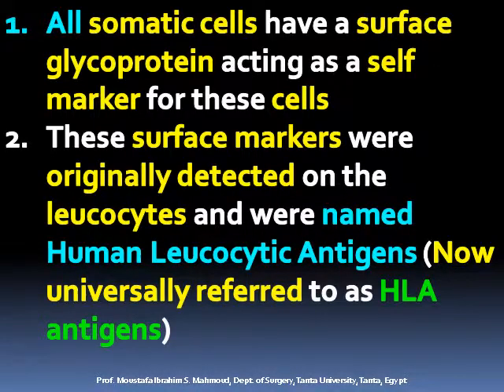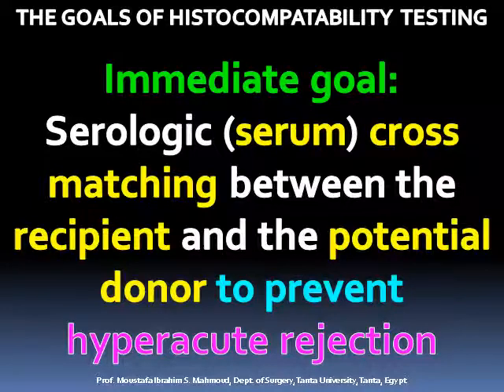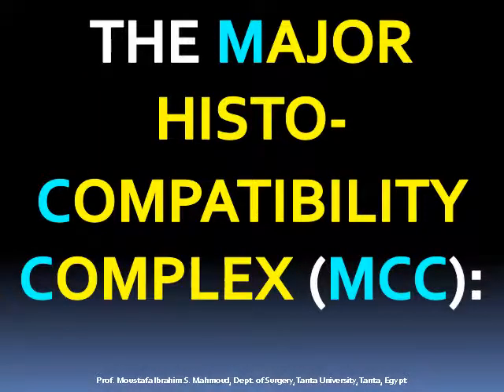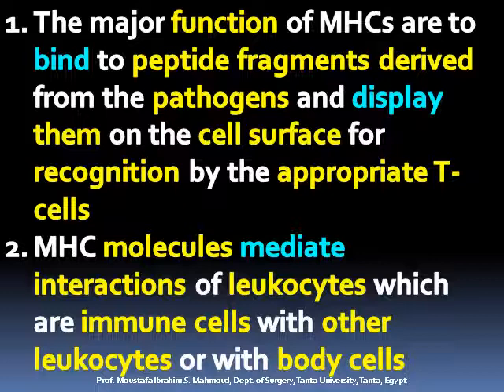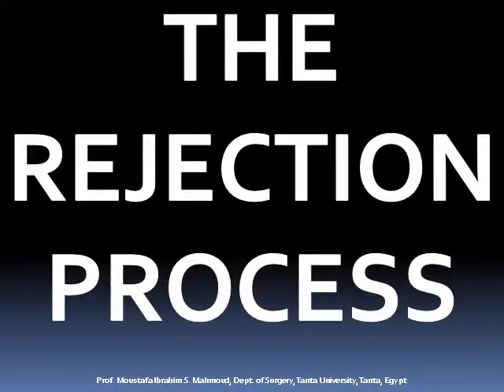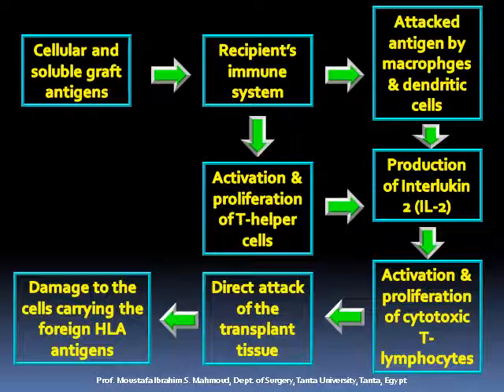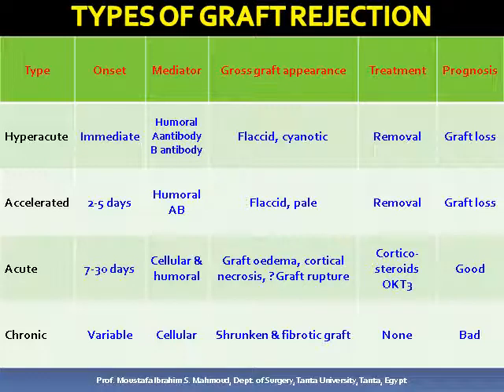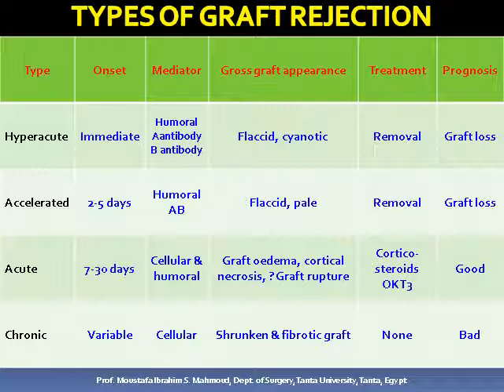Organ transplantation 2 immunology